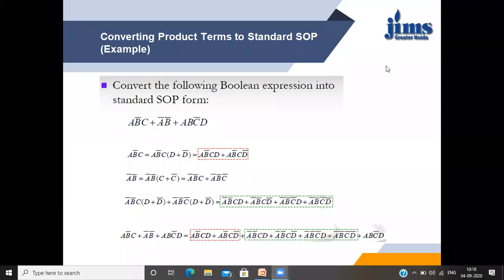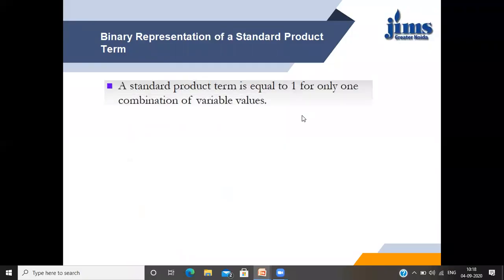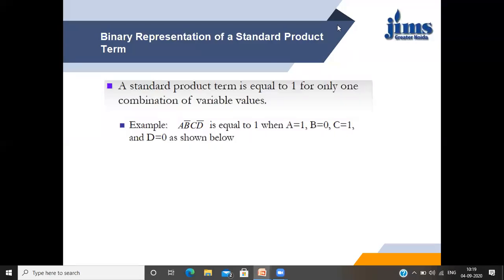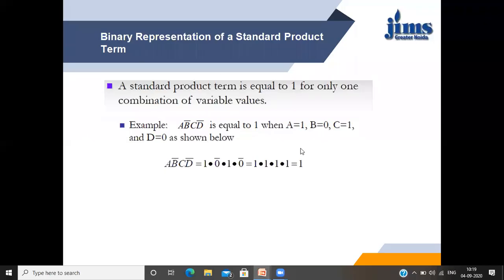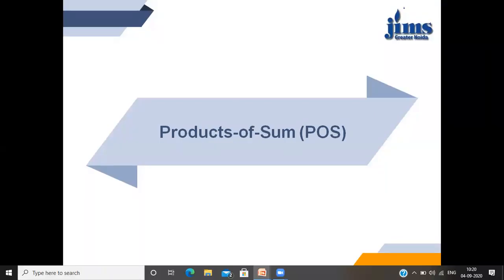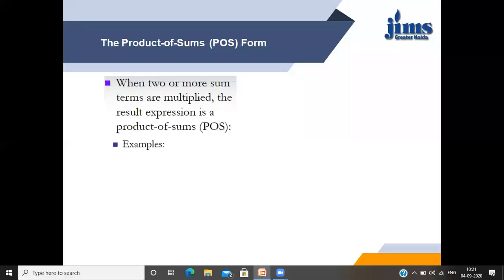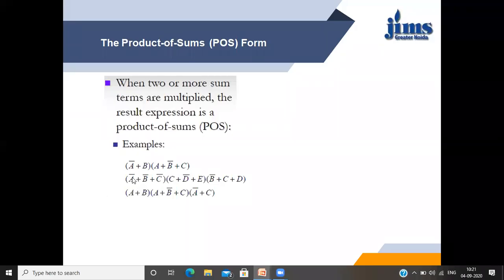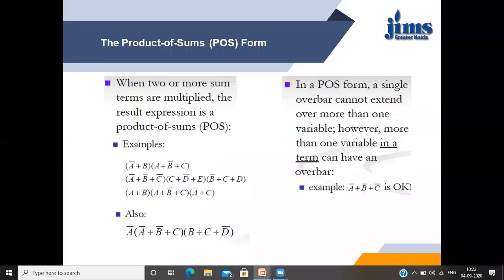Lecture 11 STLD